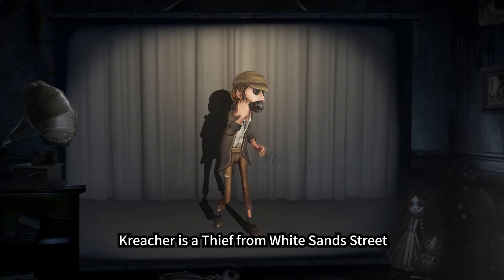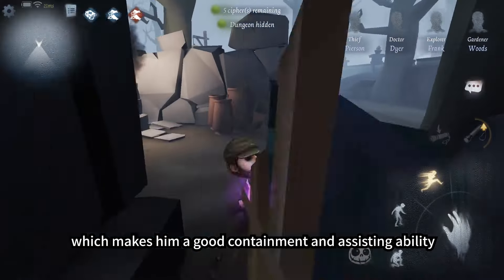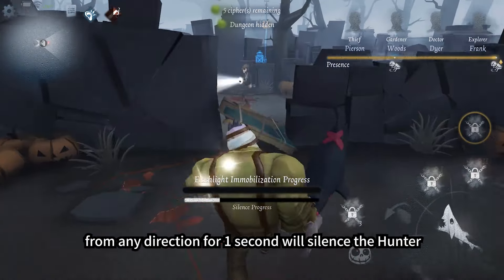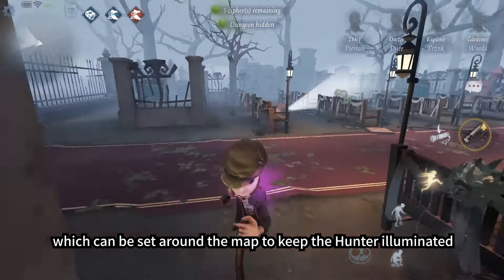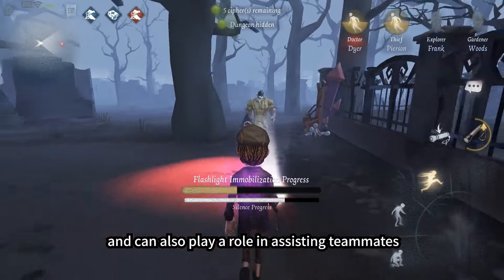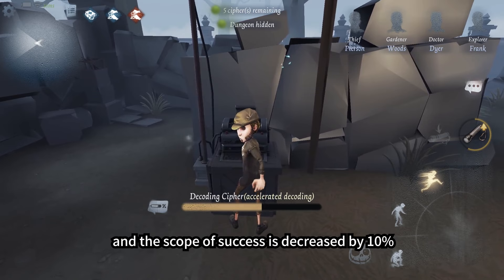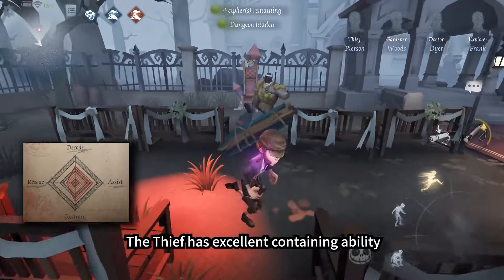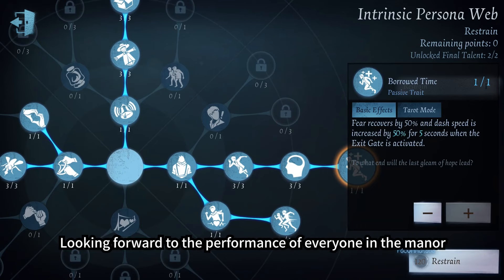Meet the Thief! Official Character Guide! Identity V